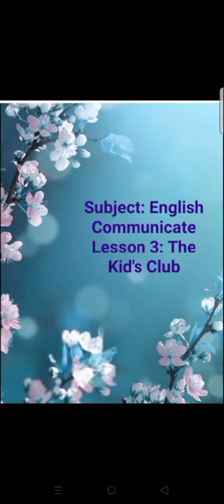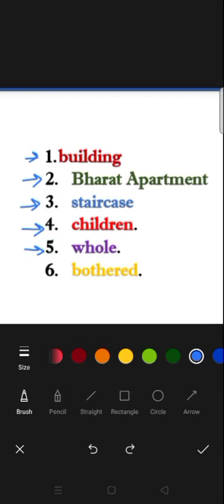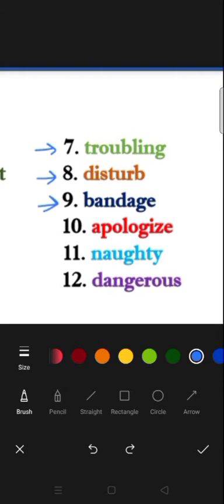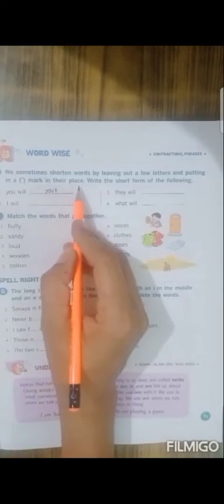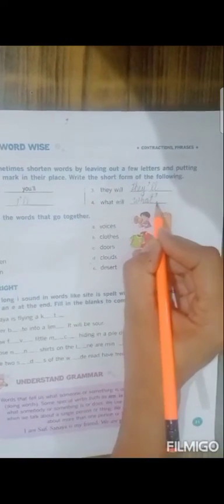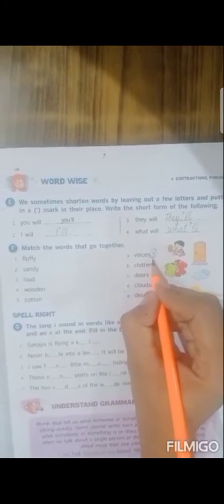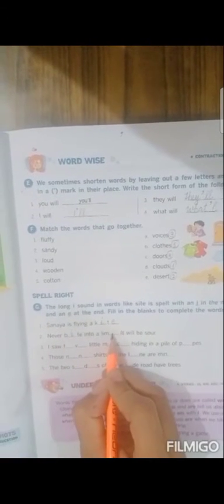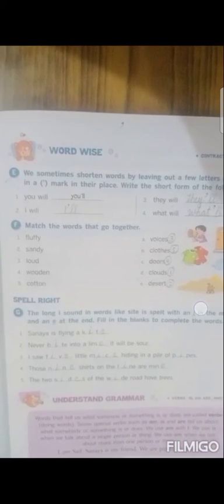class 3: The Kid's Club (Difficult Words, chapter exercises on page 31)